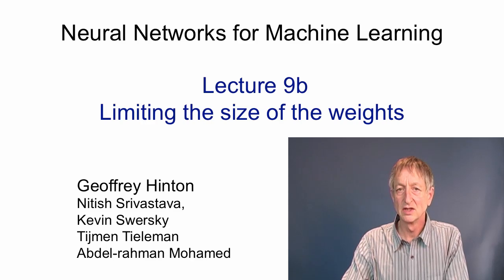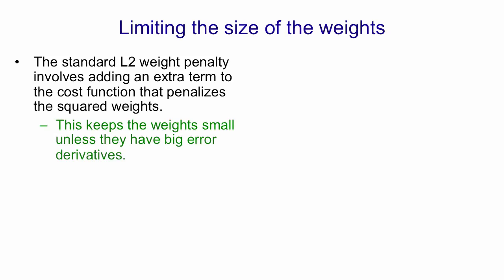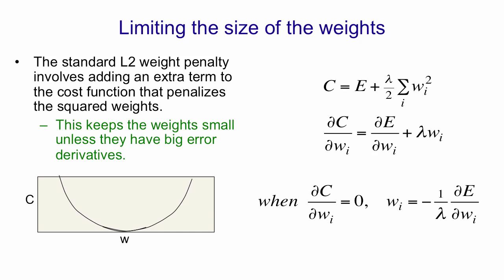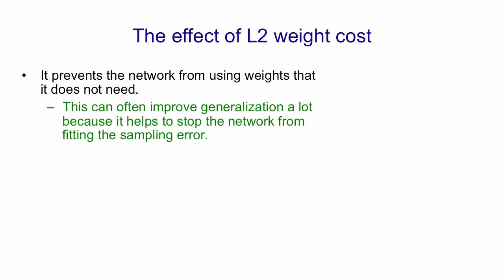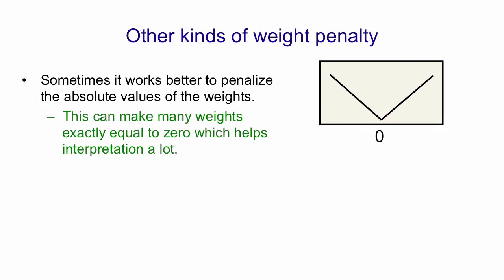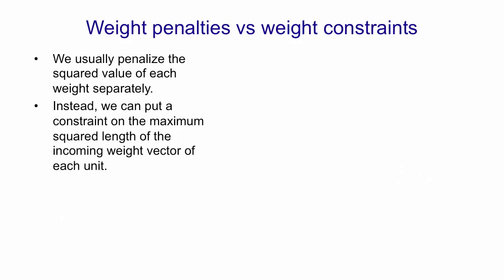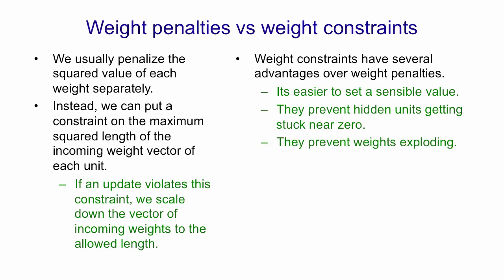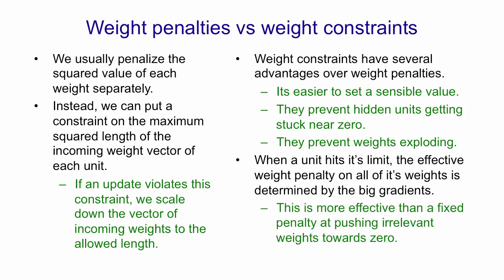9b Giới hạn kích thước của trọng số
Limiting size of the weights